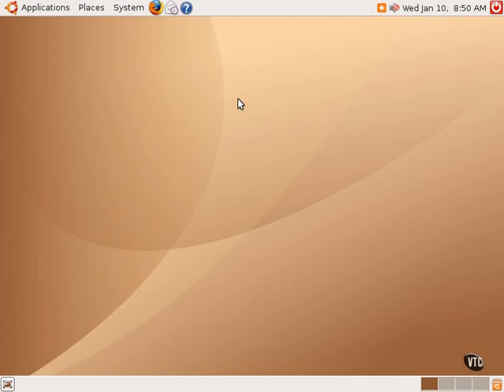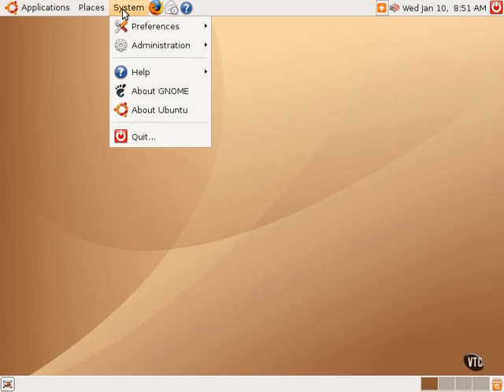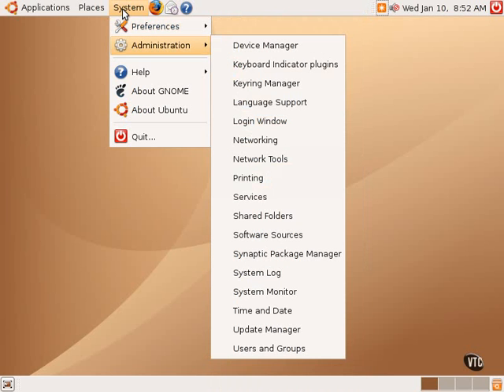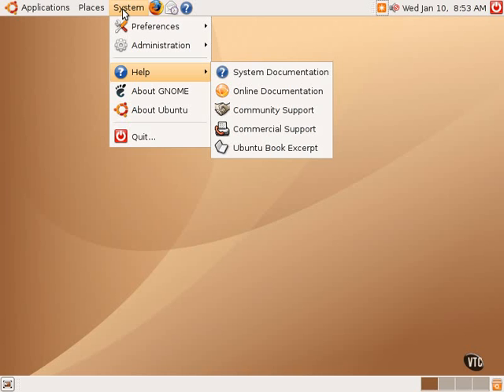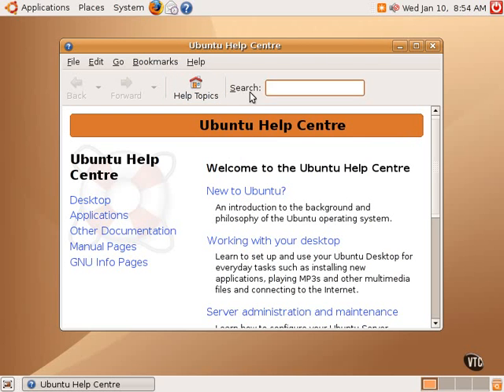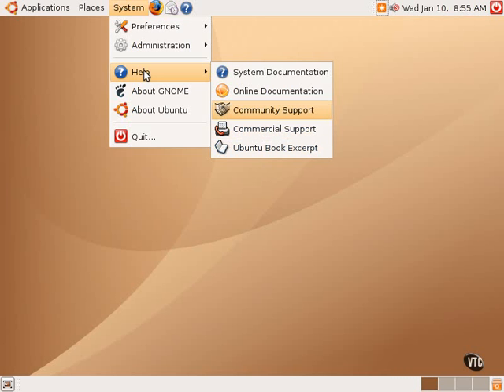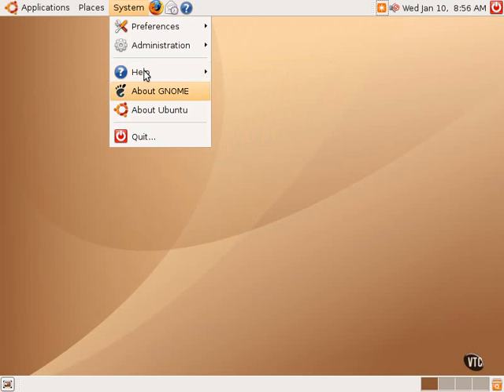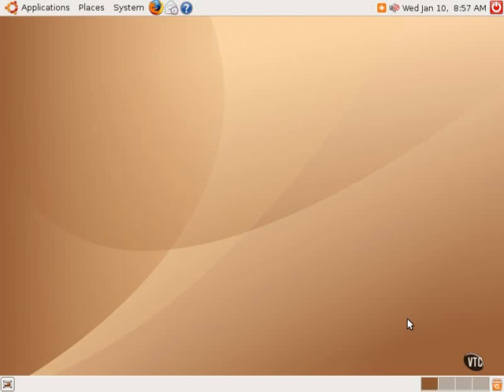Ubuntu Linux Tutorials Chapter07.Menu Detail part 4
Lesson04.System Menu